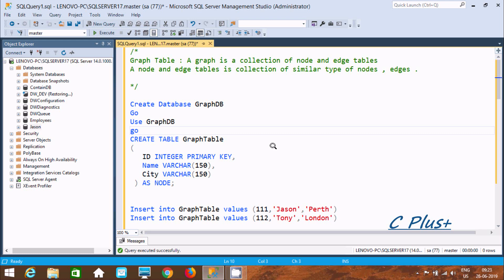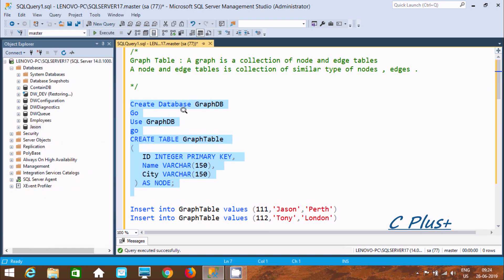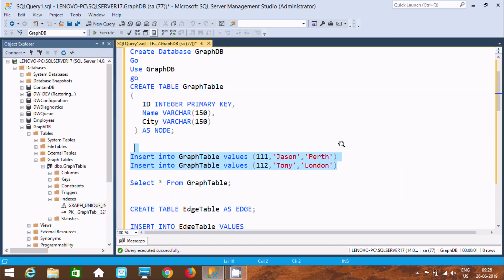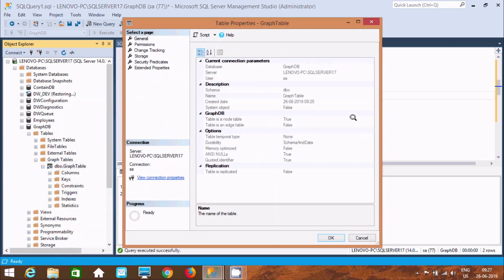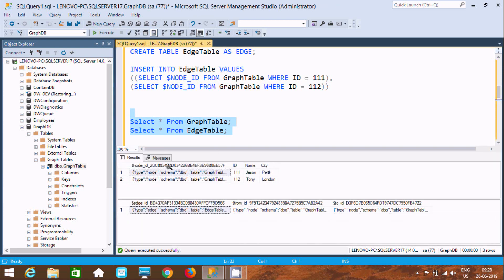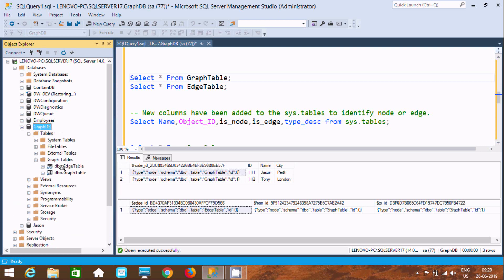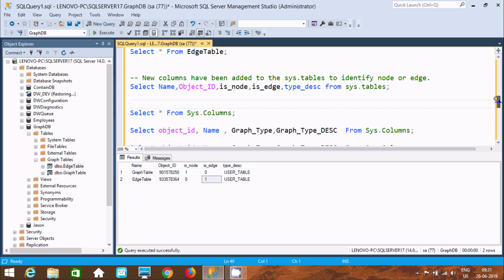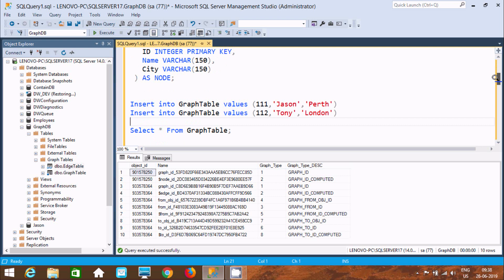How to Create Graph Tables in SQL Server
Graph Tables in SQL Server
node columns in sql server
edge columns in sql server